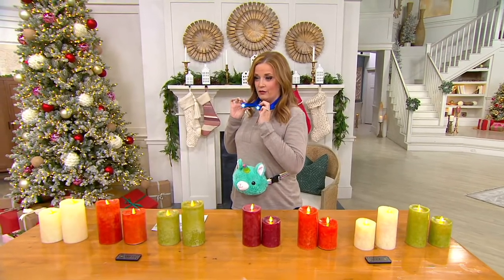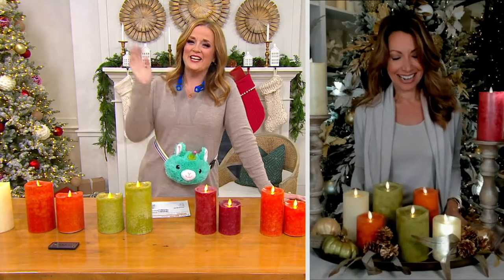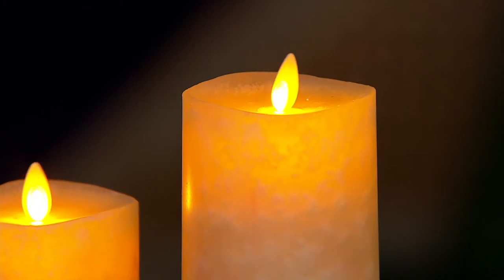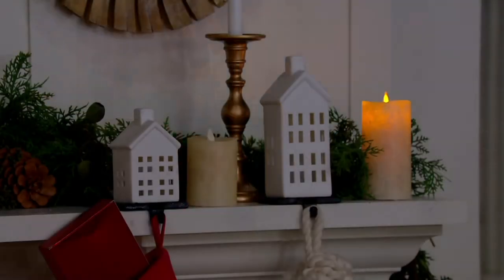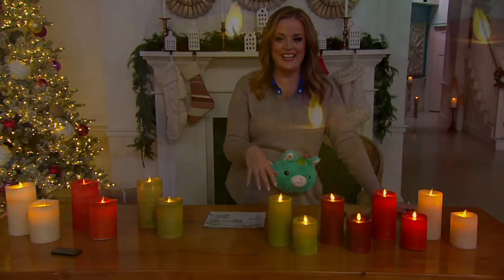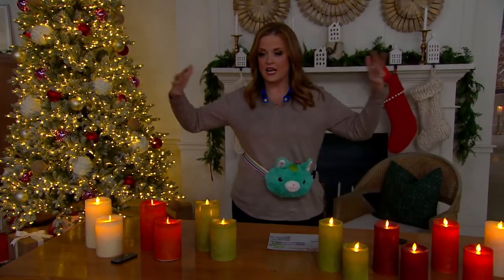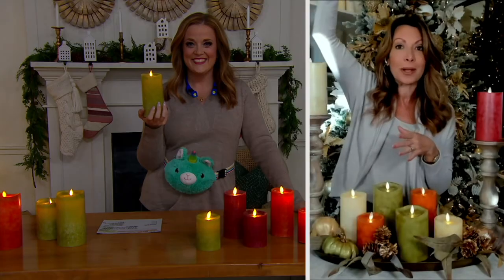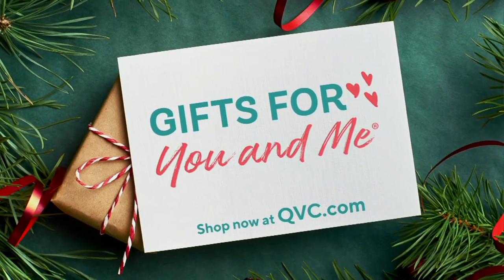Luminara Set of 2 Mottled Wax Pillars with Remote on QVC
Luminara Set of 2 Mottled Wax Pillars with Remote